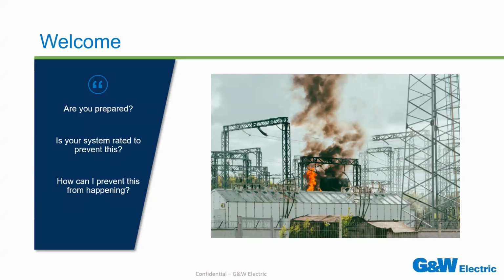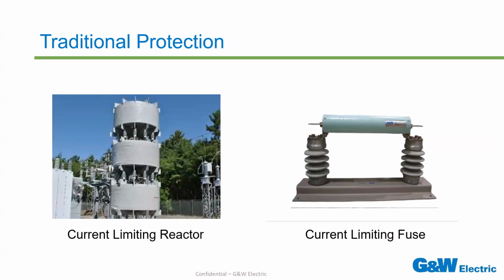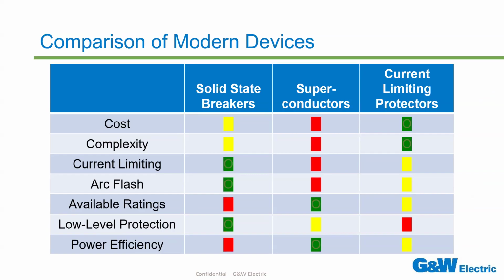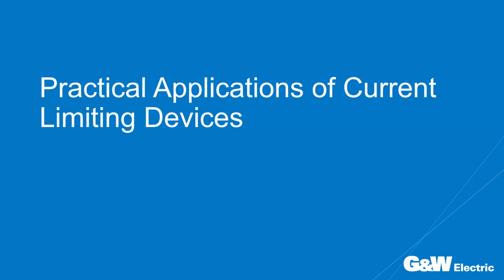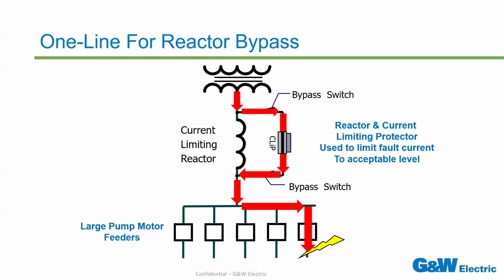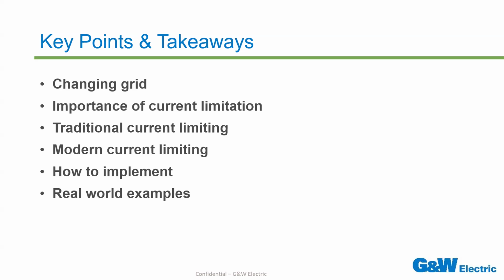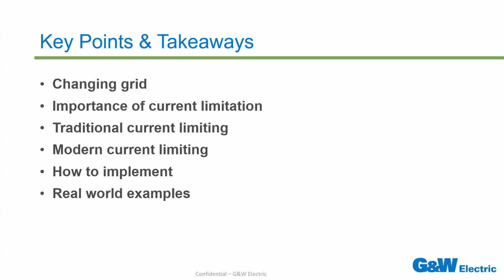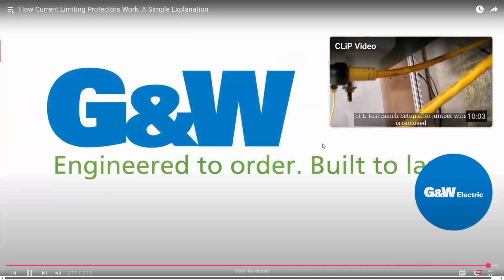IA-IL IEEE PES Chapter: Mitigating Incremental Short Circuit Fault Levels in Electrical Systems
"Mitigating Incremental Short Circuit Fault Levels in Electrical Systems"
presented by
Andrew Garcia & Jimmy Bou
G&W engineers